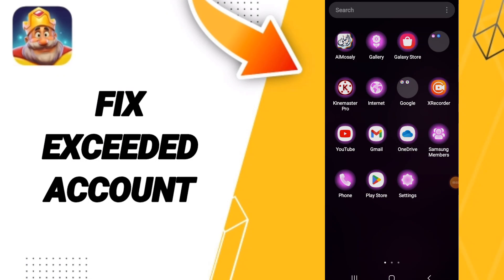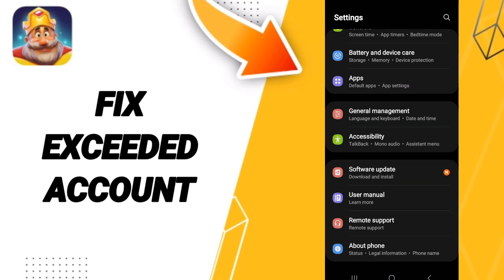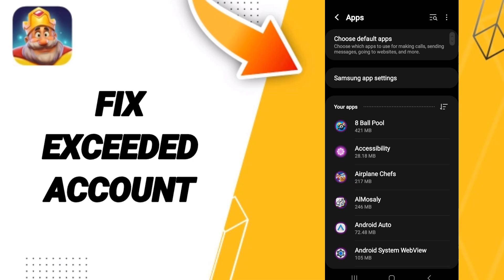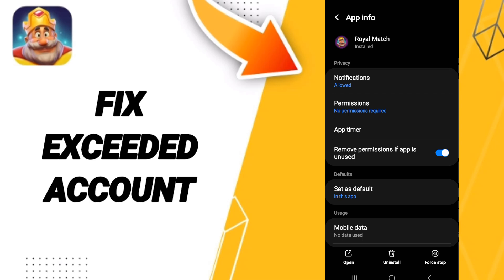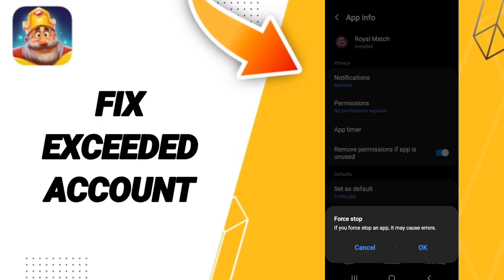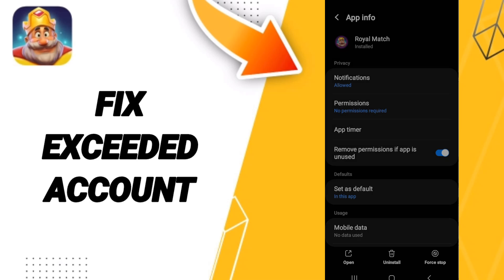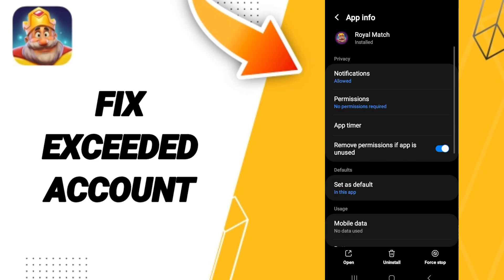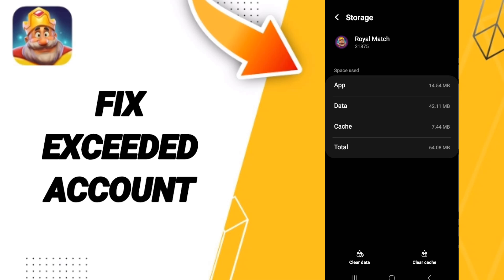How To Fix Exceeded Account On Royal Match App